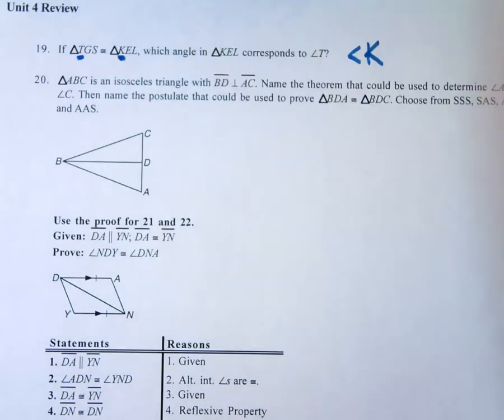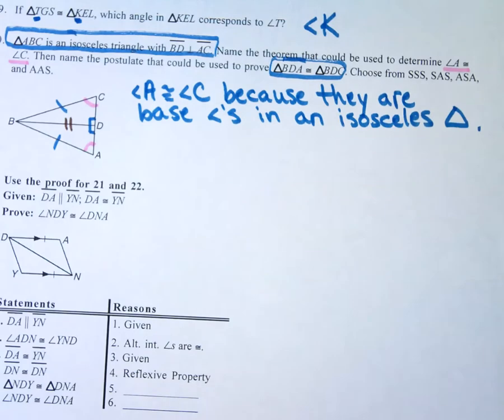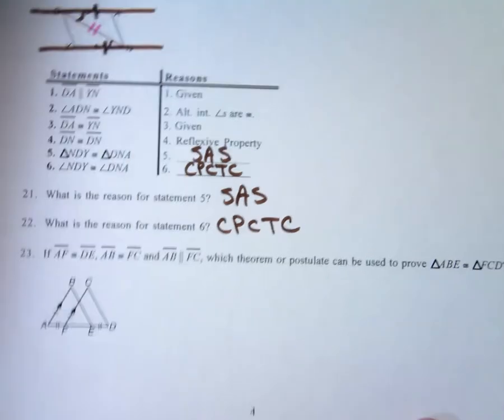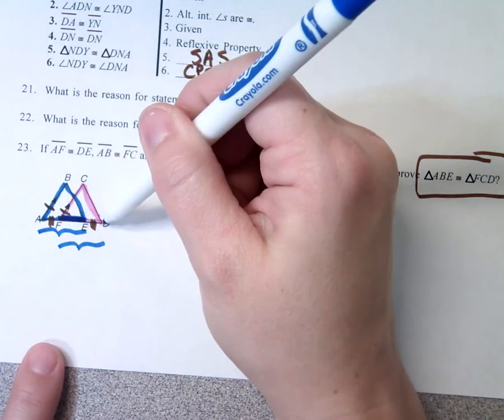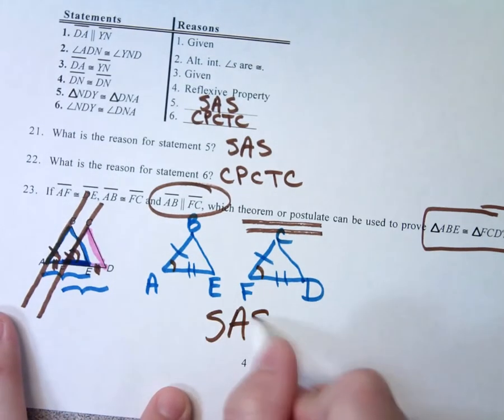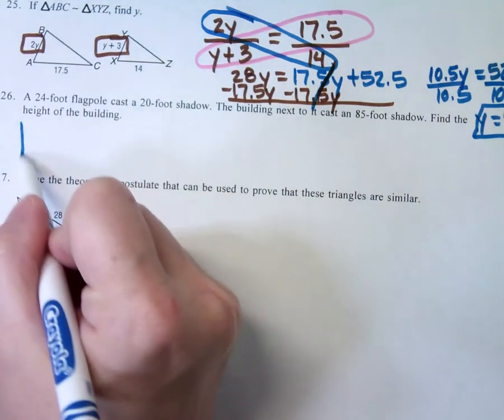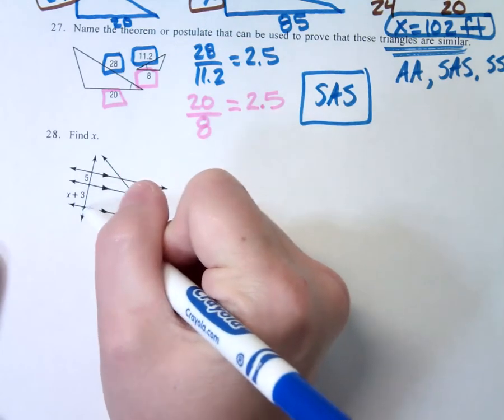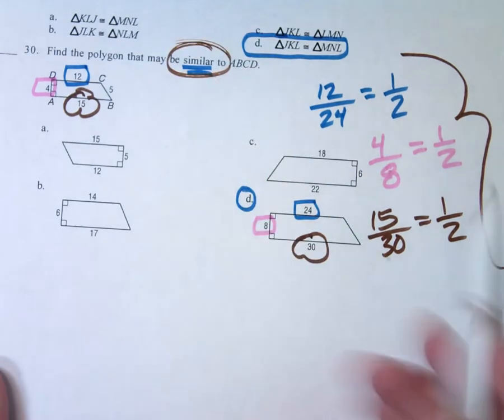Geom Practice 4 #19 30 Wood